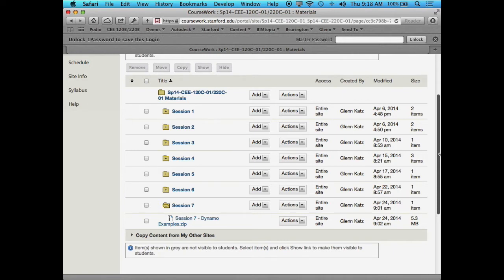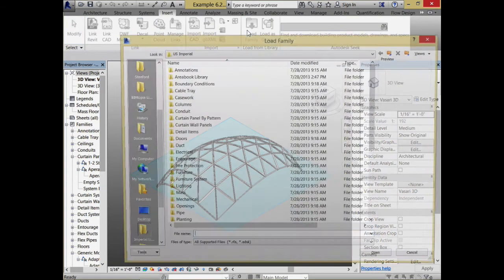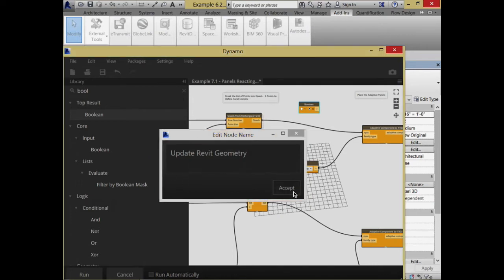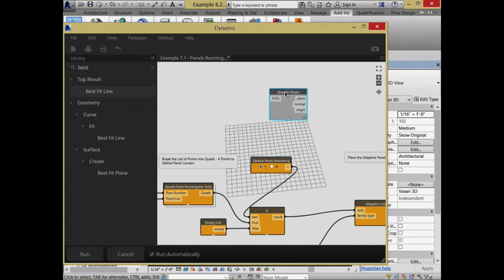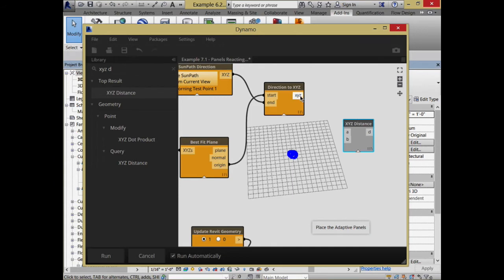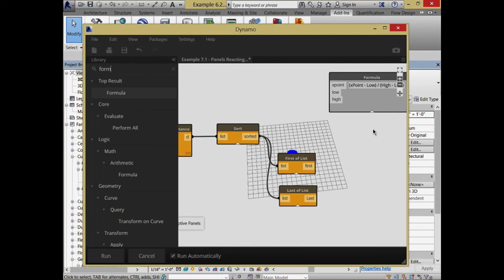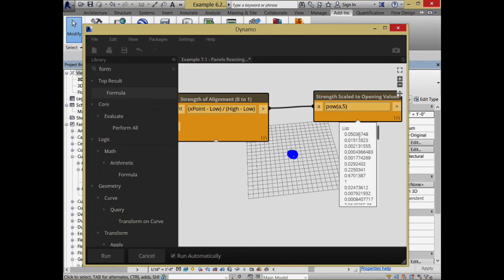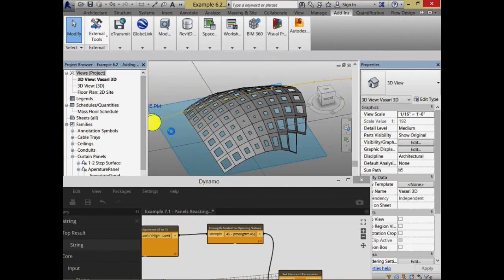Stanford CEE 120C: Session 7 - Part 1